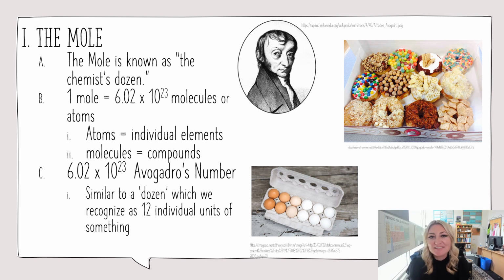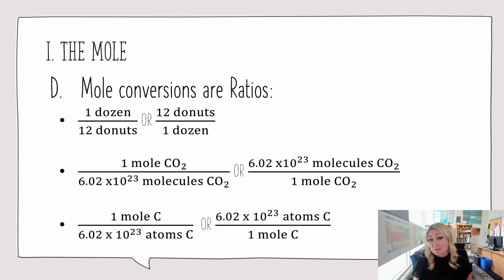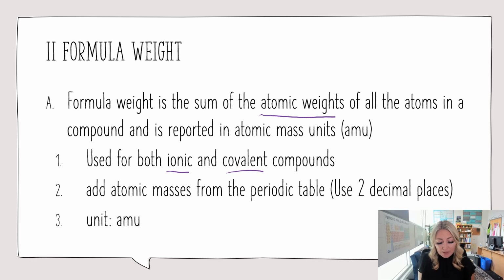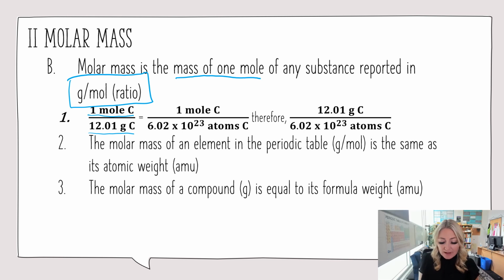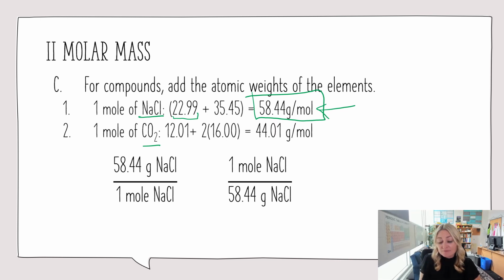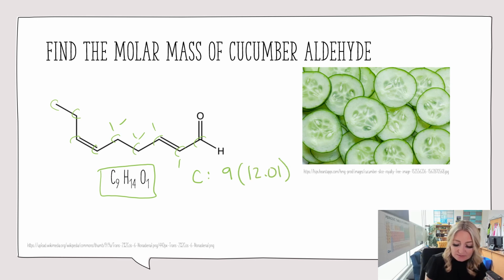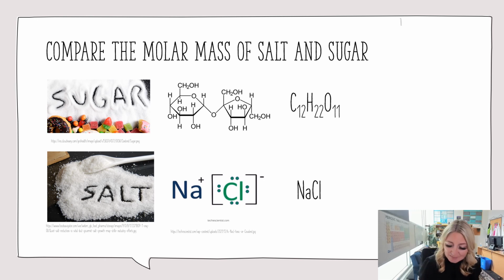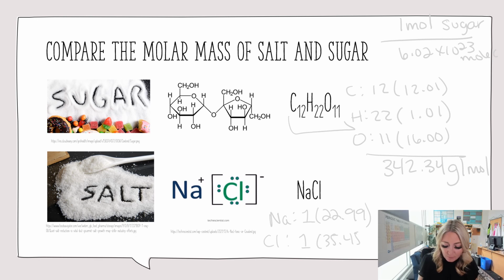The Mole and Molar Mass